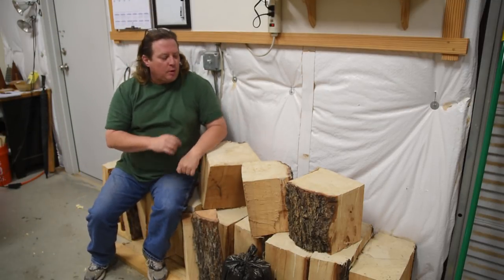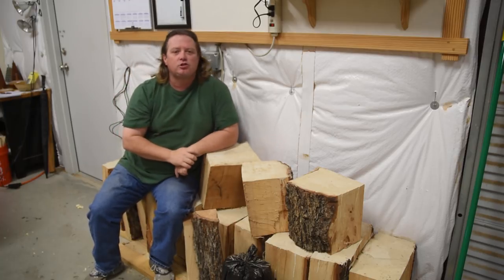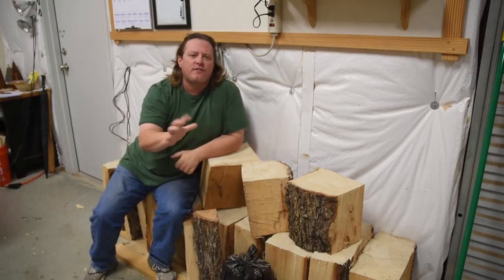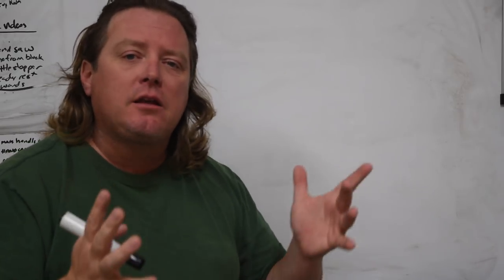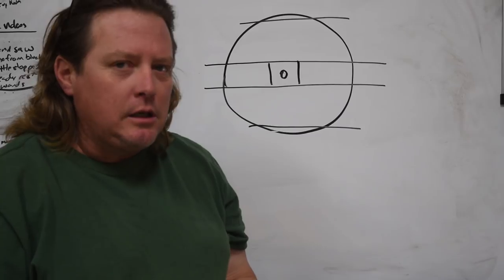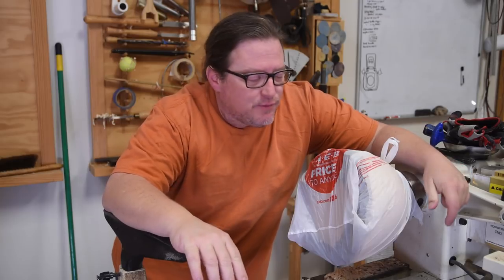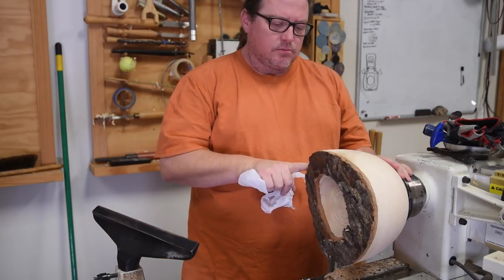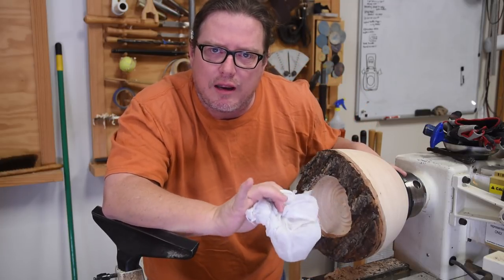4 Aspects of Turning Quality Bowl Blanks - Beginner & Intermediate Information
There is a lot more to a quality bowl than it's shape. The best work starts with understanding a tree, how to process it with a chainsaw, how to balance the grain, harness warpage and control drying. In this nonlinear video we discuss 4 key topics of making quality bowl blanks.